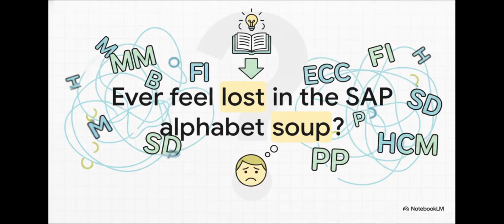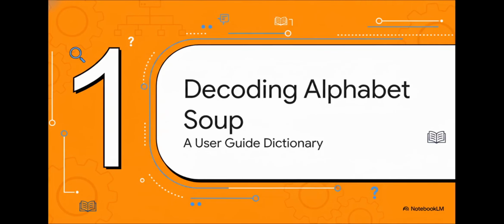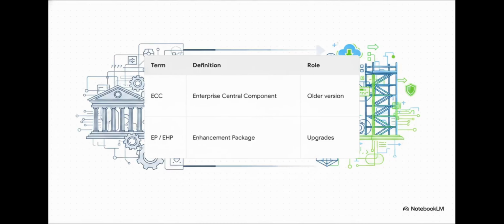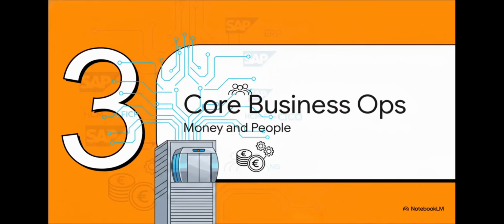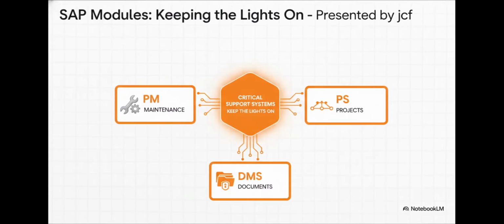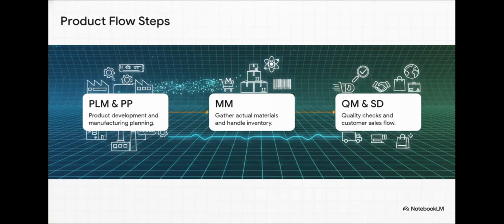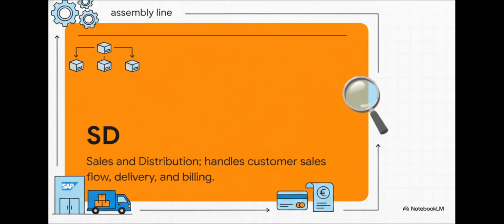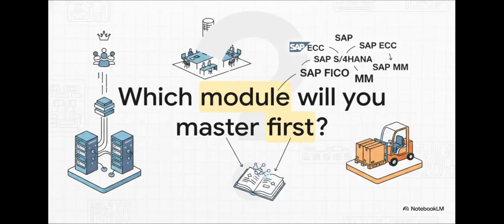SAP Modules Explained for Beginners | ERP, MM, FI, SD Full Tutorial by JCF SAP Abbreviation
SAP Modules Explained for Beginners | ERP, MM, FI, SD Full Tutorial by JCF
SAP Abbreviations Explained Easily | MM FI SD ERP Training Video
Learn SAP Modules Step by Step | SAP ERP Tutorial for Beginners
SAP Full Form & Modules Explained | MM, FI, SD, PP, HR Tutorial
SAP Training for Beginners 2026 | Business Functions & Modules Explained
Complete SAP Modules Guide | Easy Explanation of ERP, FI, MM & SD
SAP Business Process Tutorial | SAP Modules and Abbreviations Simplified
SAP Basics in Simple English | ERP MM FI SD Explained by JCF
High SEO YouTube Description
Welcome to this complete SAP training tutorial presented by JCF.
In this video, you will learn the most important SAP modules and business function abbreviations used in real companies and ERP systems.
Topics covered:
What is SAP ERP
SAP MM (Material Management)
SAP FI (Financial Accounting)
SAP SD (Sales and Distribution)
SAP HR / HCM
SAP PP (Production Planning)
SAP Business Process Basics
Important SAP abbreviations explained simply
This tutorial is perfect for:
SAP beginners
Students
ERP learners
Business administration students
Job seekers preparing for SAP careers
📌 Learn SAP in a simple and practical way with easy explanations.
Best Monetization-Friendly Keywords
SAP tutorial
SAP modules
SAP ERP
SAP training
SAP beginner course
SAP MM
SAP FI
SAP SD
ERP tutorial
Business process SAP
SAP abbreviations
SAP learning
SAP course free
ERP system explained
SAP business functions
SAP basics
Learn SAP online
SAP education
SAP software tutorial
JCF SAP tutorial
High CPM / Monetization Words to Naturally Include
These words can help attract higher-value business/technology ads:
Enterprise Software
Business Management
ERP Solutions
Financial Accounting
Supply Chain Management
Corporate Training
Digital Transformation
Inventory Management
Data Analytics
Business Automation
Technology Training
Cloud ERP
Professional Certification
Business Software
Corporate Systems